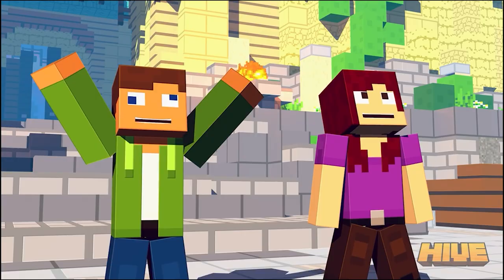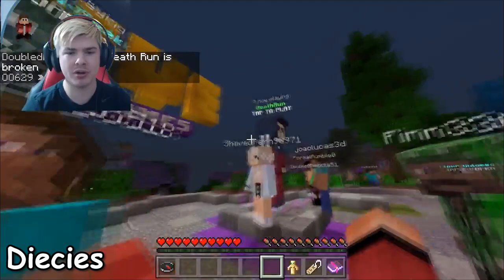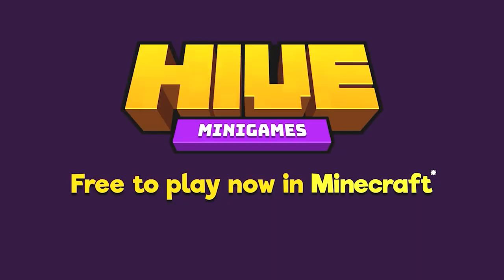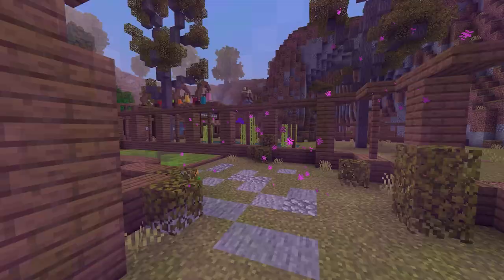Hive Trailer vs Reality (Minecraft)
Wassup Minecrafter's. In this video, I compared the Hive Trailer to what the game is actually like...

Elite Koala#2063

Alternative Titles
5 Secrets you DIDN'T KNOW about Hive's Trailer...
Did you know about the Hive Trailer?

It's completely free and it would make me very happy :)

Who is Elite Koala?
Elite Koala is a Minecraft YouTuber who posts update, information, review and commentary videos about the Minecraft server, the Hive, found on Minecraft Bedrock. Elite Koala makes videos similar to Pracion, BenA_06, MisoHere, Qazzcap and Stride lul...

If you're reading this, then tell me your favourite Hive Gamemode in the comments!

Info:
Background Gameplay : EliteKoalaYT (my IGN) on PC
Thumbnail: Elite Koala (Photoshop)
Video Editing: Elite Koala (Premiere Pro)
Audio: Elite Koala (Rode NT USB Microphone)